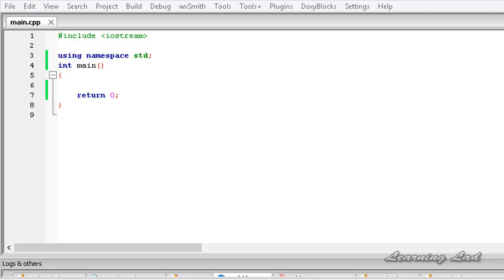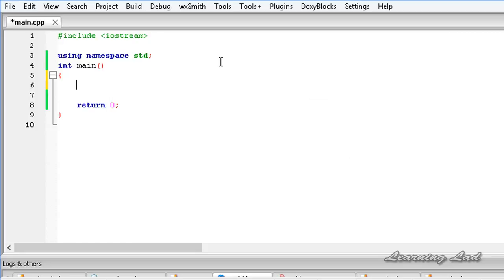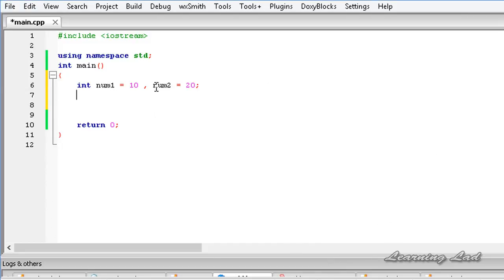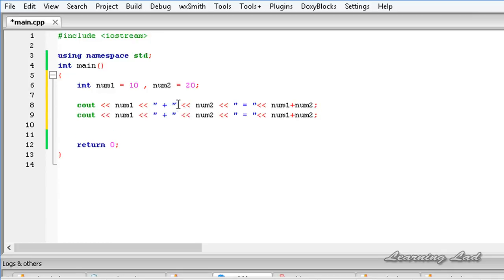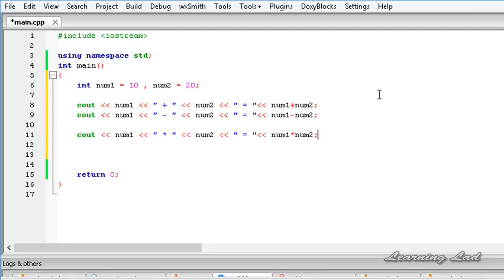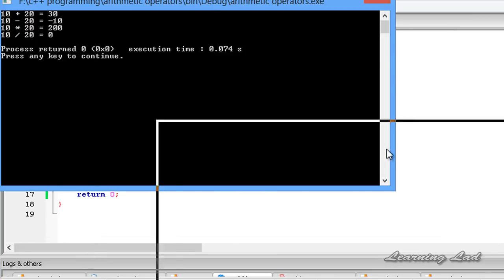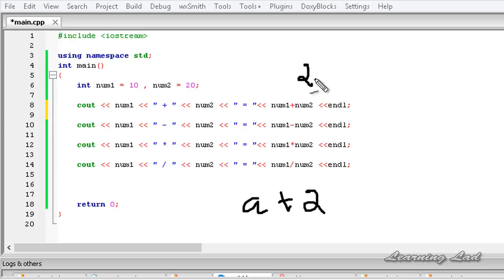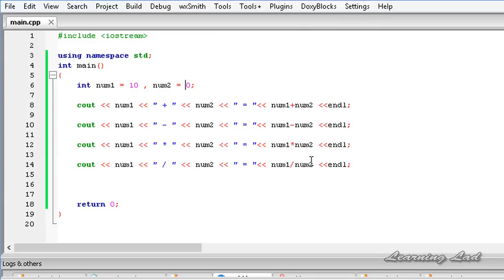010 C++ Arithmetic Operators CPP Programming Video Tutorials